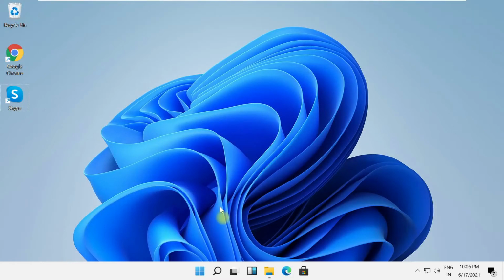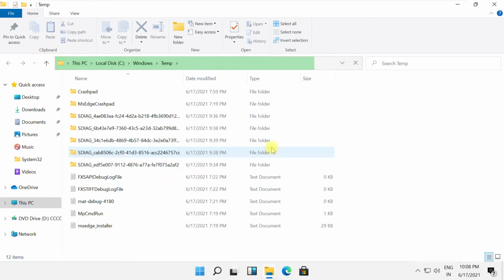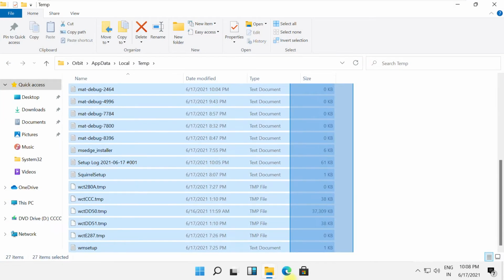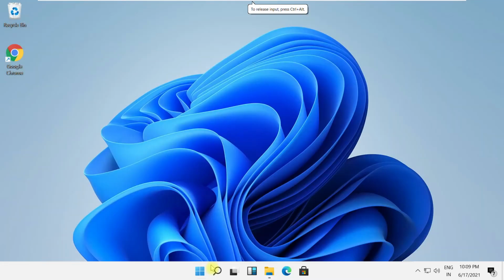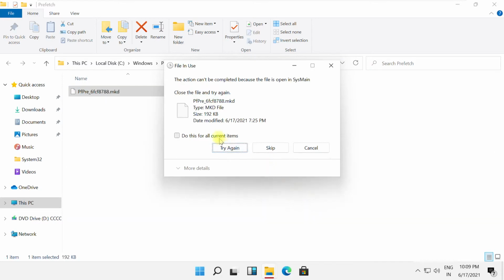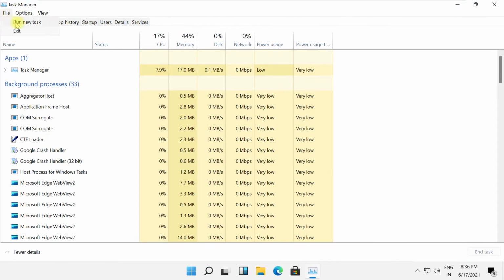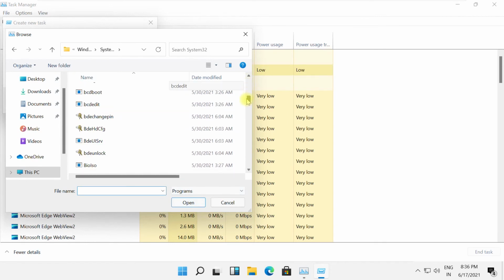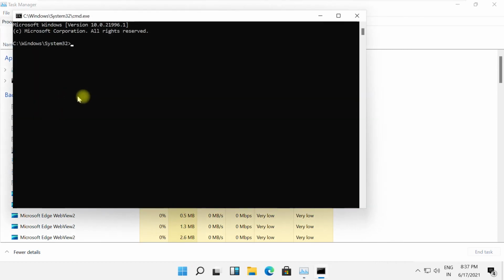A Javascript Error occurred in the main process Windows 11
Language : English